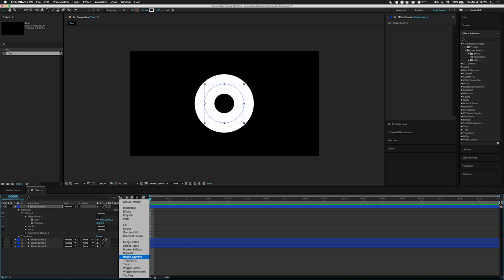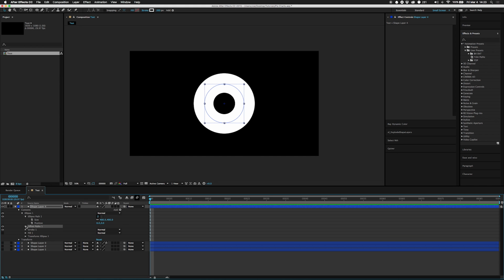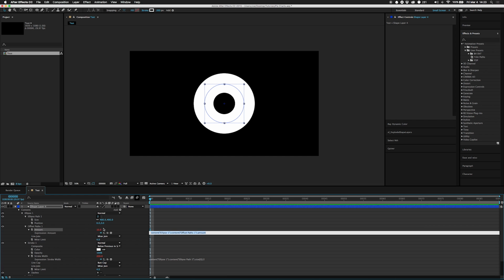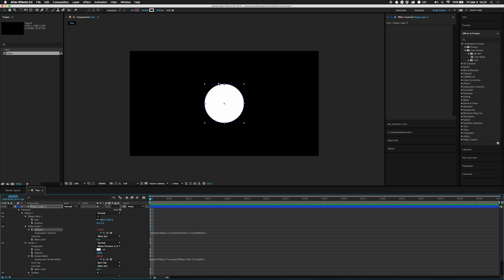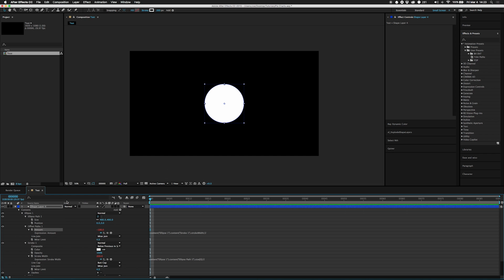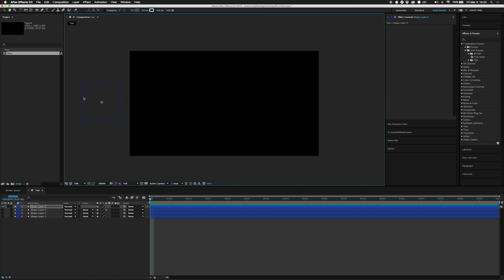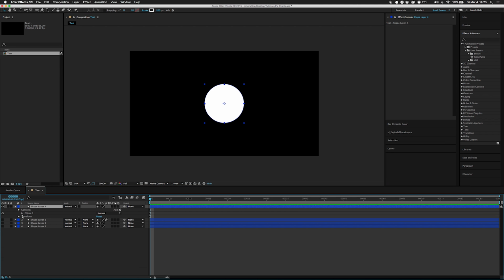Quick and Easy Pie Charts in After Effects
How to make pie charts with more flexibility than radial wipe

This is a quick After Effects tutorial to show you how you can make pie charts using circle shapes. This allows them to be way more flexible to style, and a ton easier to animate than using Radial Wipe—especially if you intend to animate in both directions. Radial Wipe can also have issues with precomps that are set to continuously rasterize because it relies on effect center, and that can change if you move things around.

For the data minded nerds out there like me, you can also go deeper with expressions to make your pie slices to the exact size they need to be to fit real-world data. While this tutorial doesn’t show it, you can even bring in CSV data to animate the slices.